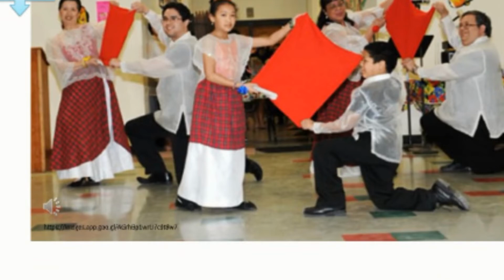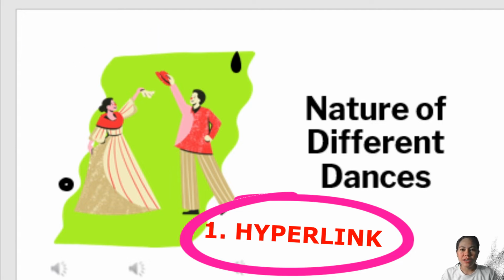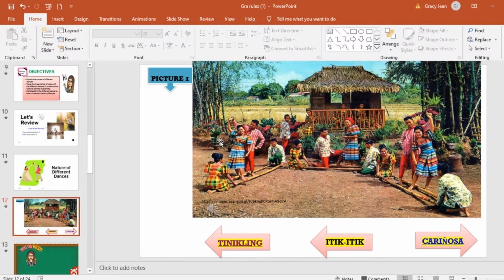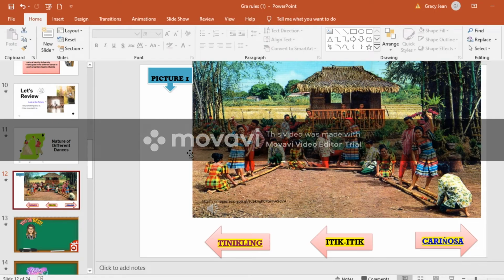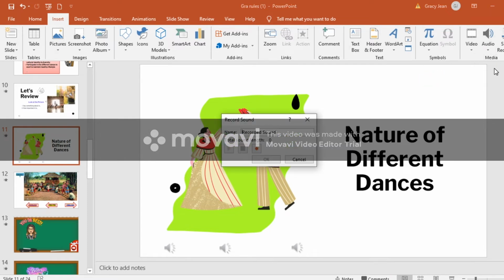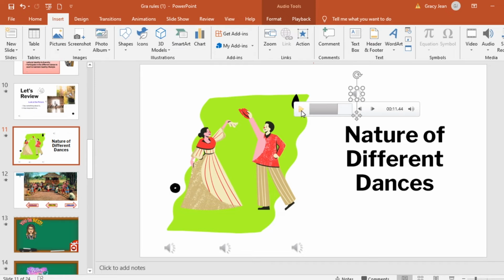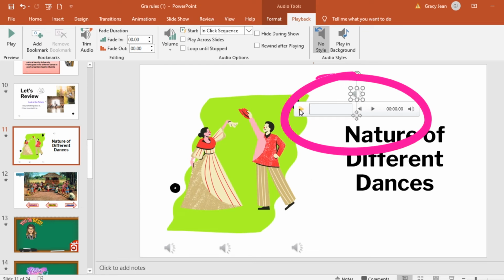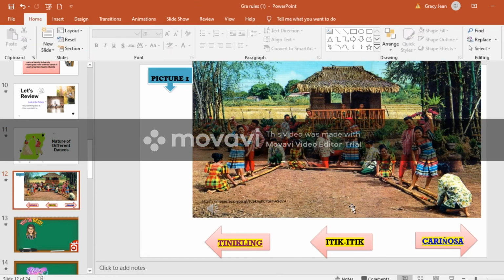SUPER EASY TUTORIAL! USING POWER POINT [HYPERLINK| VOICE OVER| AUTOMATIC]||Teacher Gracy Jean28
Credits to Sir Eugene Waraynon Tenchu Dear
GRADE 9